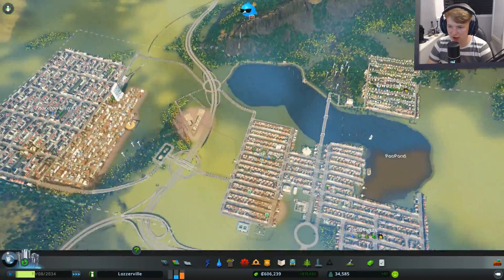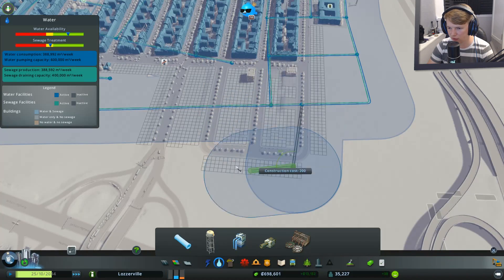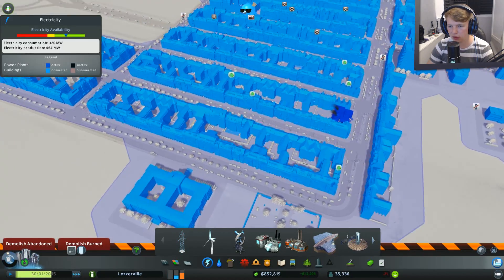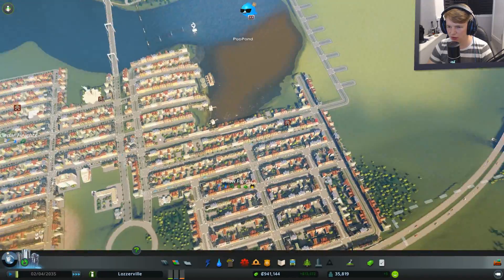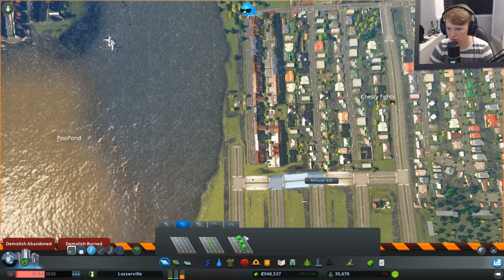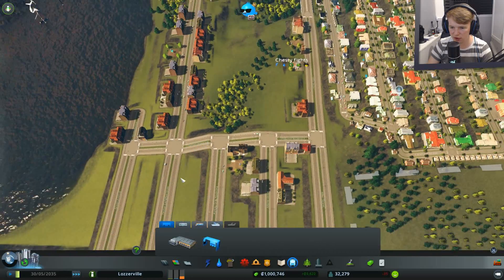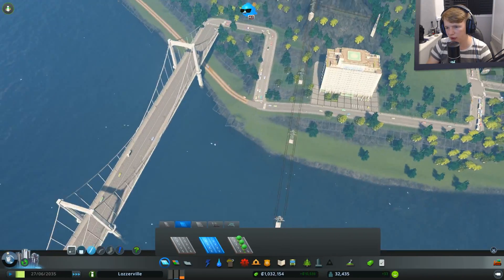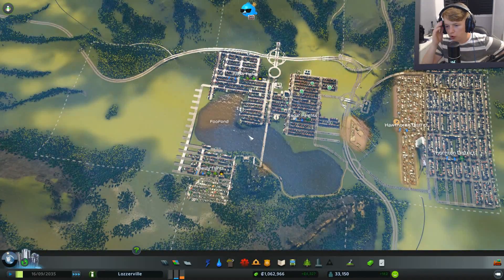GOODBYE CHESTY FIGHTS | Cities:Skylines #17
today chestyfights undergoes some MEGA upgrades...